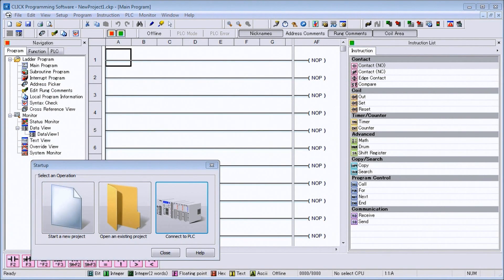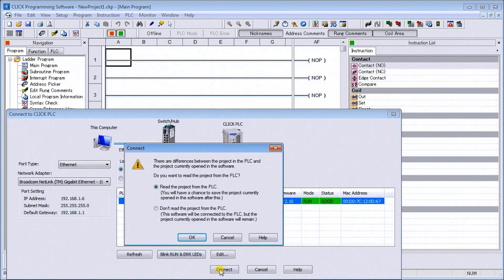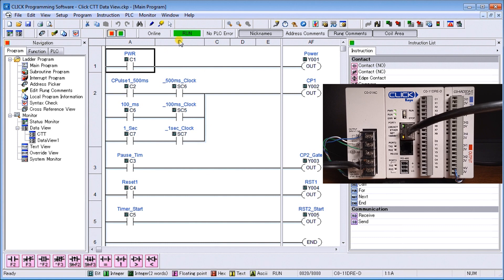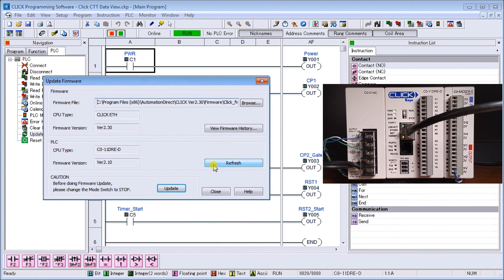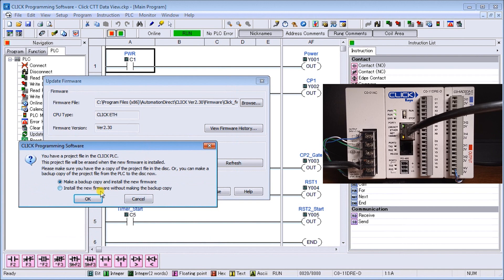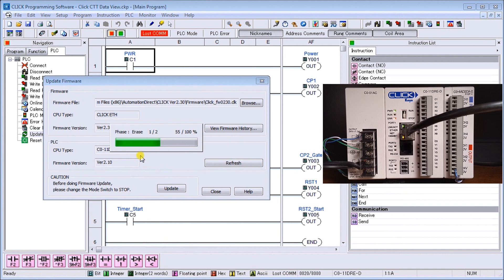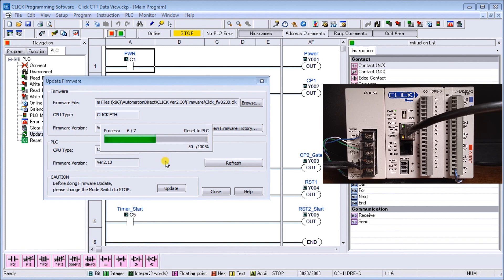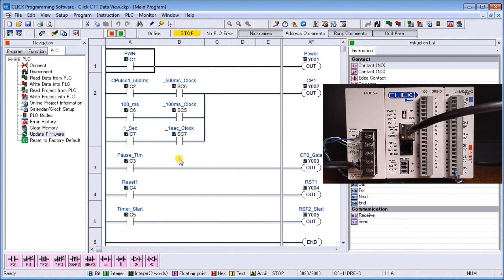Click PLC Update Firmware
We will now update the firmware on our Click PLC. Firmware is usually PLC operating system code that is written into a read-only memory. The BIOS (Basic Input Output System) of a PC (personal computer) is a good example of firmware. It provides a low-level interface between the hardware and software. The Click PLC firmware comes with the programming software.
We will be updating the firmware of our Click PLC from 2.10 to 2.30. Let's get started!

Previously we discussed:
Modbus RTU Click PLC Master to BRX PLC Slave Communication